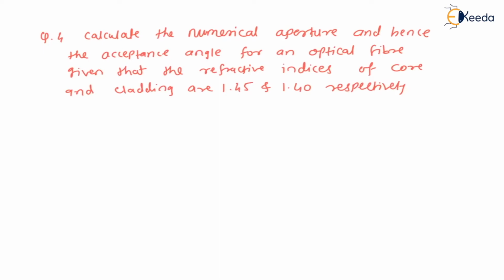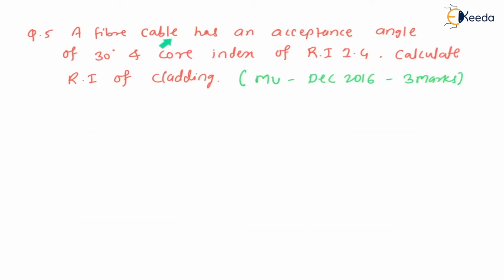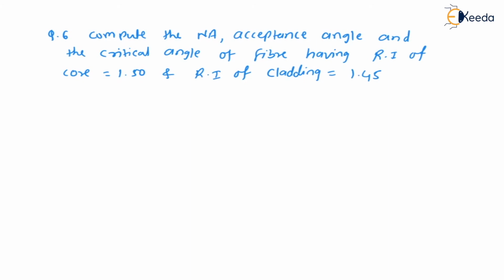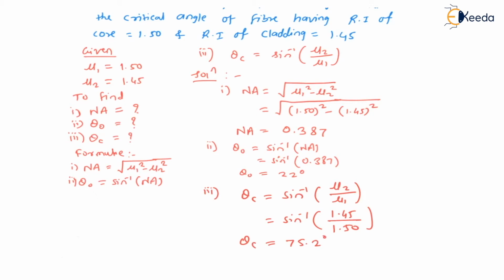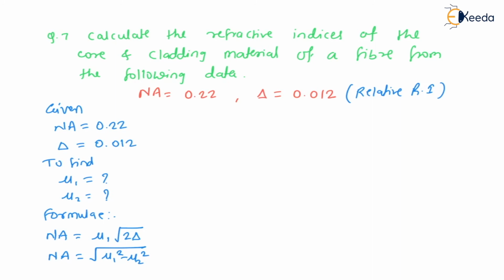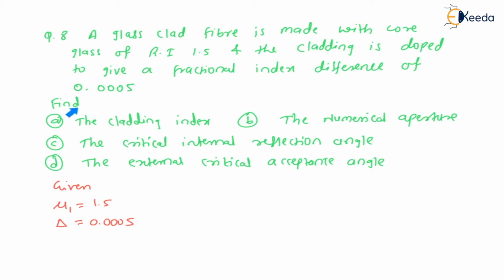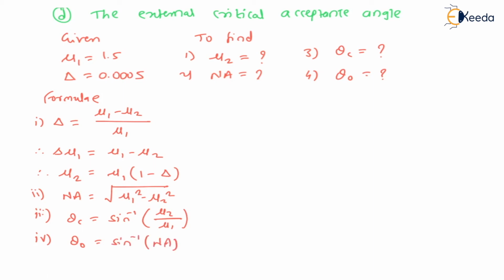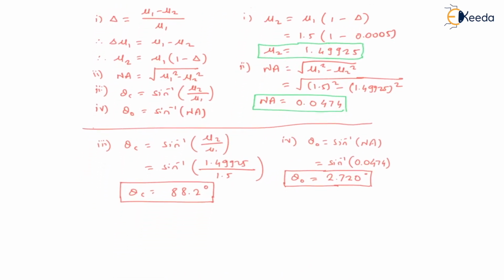Problems on NA and Acceptance Angle Part 2 - Lasers and Fibre Optics - Engineering Physics 2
Welcome back to Engineering Physics 2! In this video, we're continuing our exploration of Numerical Aperture (NA) and Acceptance Angle with a series of challenging numerical problems in Part 2 of our series.

Join us as we dive deeper into these fundamental concepts, tackling a new set of problems designed to reinforce your understanding of NA and its relationship with acceptance angle in optical systems. We'll provide clear explanations, step-by-step solutions, and practical insights to help you navigate through each problem with confidence.

Whether you're a student preparing for exams or an enthusiast eager to enhance your knowledge of laser physics and fiber optic technology, this video offers valuable practice and insights into optical calculations.

By the end of this video, you'll have sharpened your problem-solving skills and gained a deeper understanding of NA and acceptance angle, empowering you to tackle similar challenges in the field of lasers and fiber optics. So, join us on this enlightening journey through Engineering Physics 2 as we unravel the mysteries of NA and acceptance angle in optical systems. Hit play now and let's continue our exploration of optical calculations together!